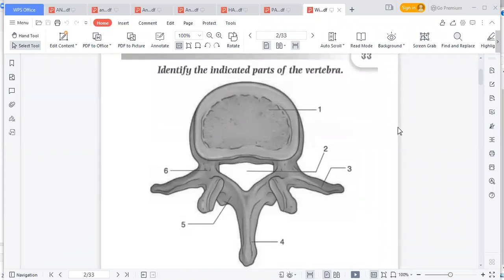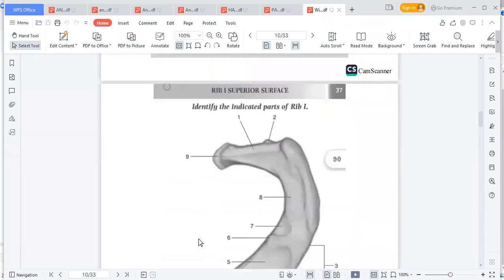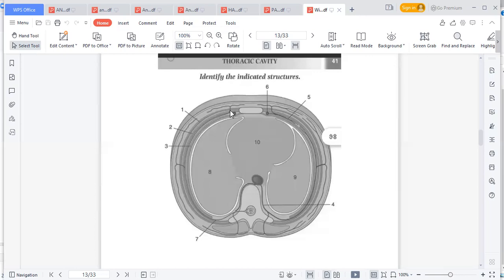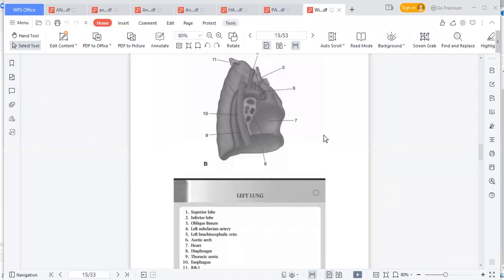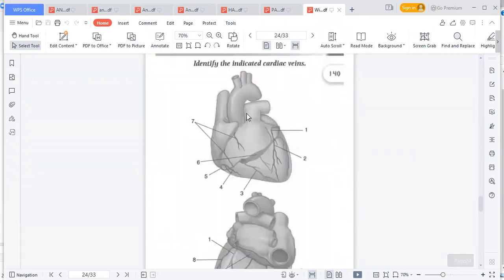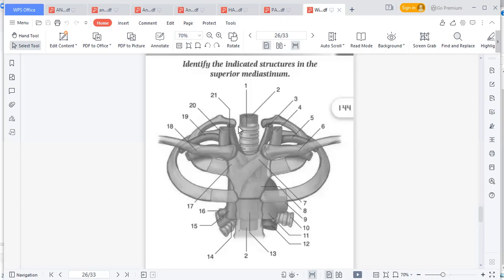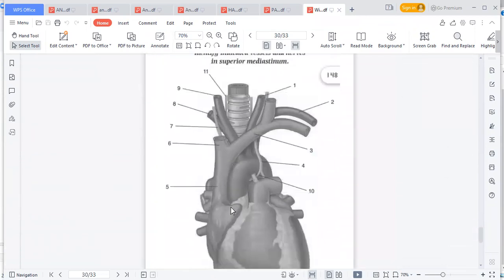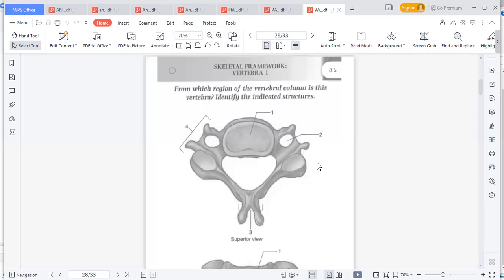ANATOMY COMMONLY ASKED DIAGRAMS-IGNORE THEM AT YOUR RISK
In this video William Muhammed Chansa, a medical student is talking about The  anatomy of everything that you need to know before going into an exam room at LMMU, AND BEYOND. Get your pen,pencil and enjoy